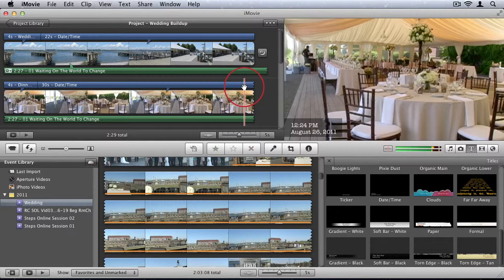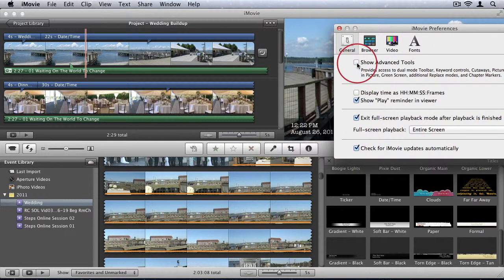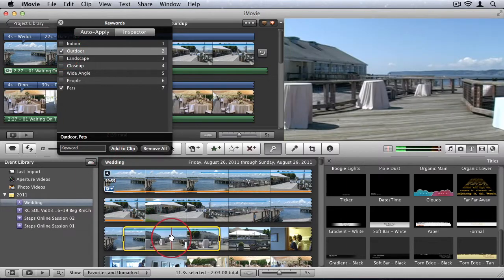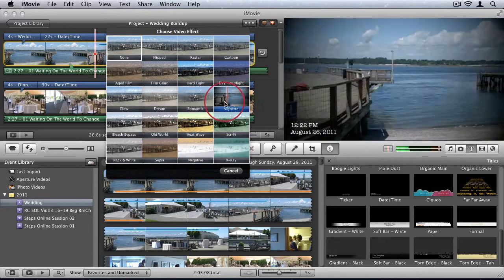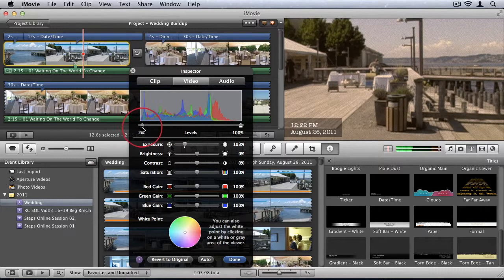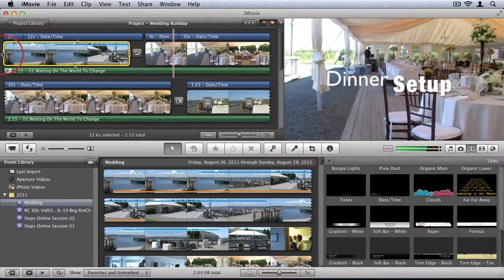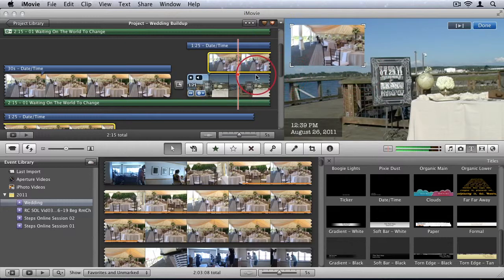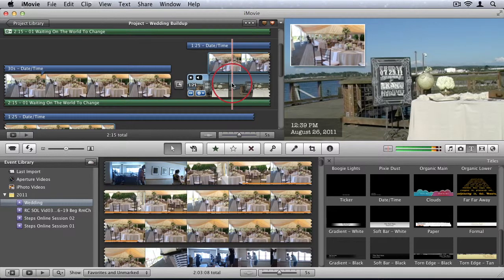iMovie 11 [Part 3]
iMovie is a great app for editing home movies or for small business projects. It can handle HD files and has basic editing tools and transitions.